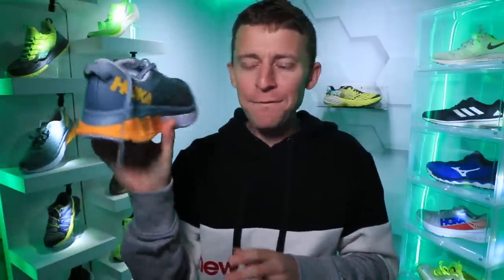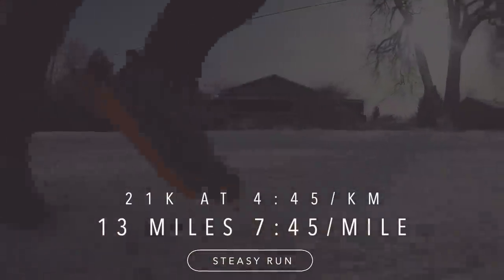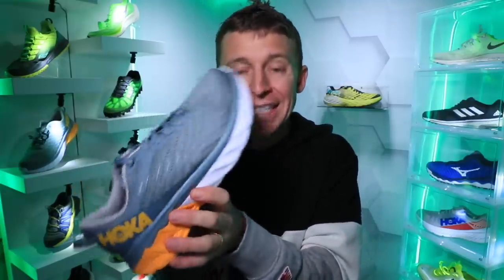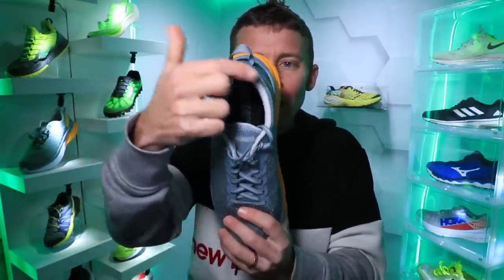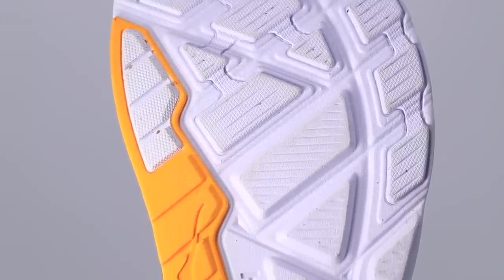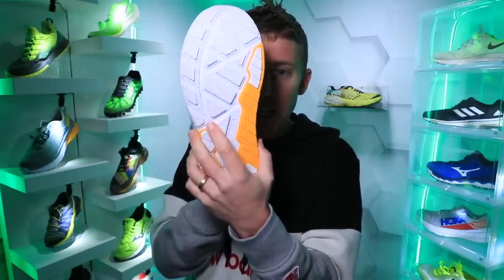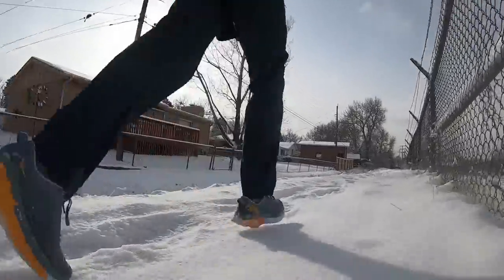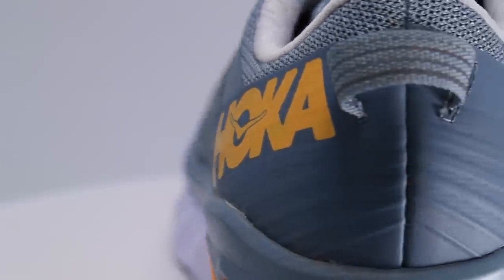HOKA Arahi 4 first Stability Snow Run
Hoka Arahi 4 first impression run through the snowy streets of Denver. The Hoka Arahi 4 is my first stability shoe of 2020. Although I usually run in neutral running shoes, I'm not afraid to dabble every now and again in the stability shoe sphere. Enjoy the snowy first impression run of the Hoka Arahi 4 today on the vlog. Onward and Upward.

Oh yeah, Hoka Arahi 4 is available here from Running Warehouse

⬇️DeMoor Global Running Store ⬇️
🔹 My current Running Shoes from Running Warehouse:

🔹 Social Media and Mailing address:

• Mailing Address:
USA

Seek Beauty
Work Hard &